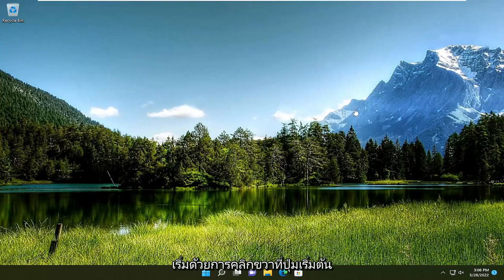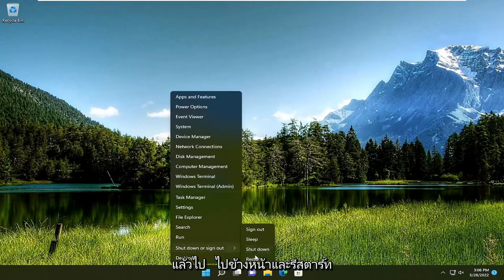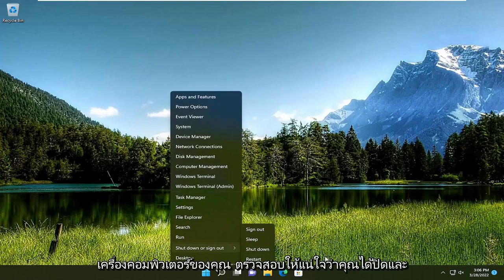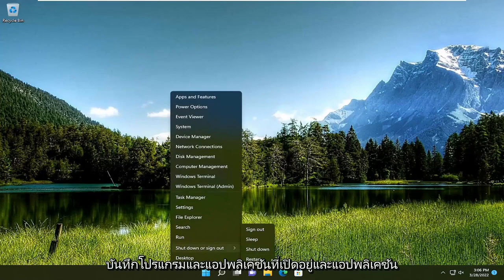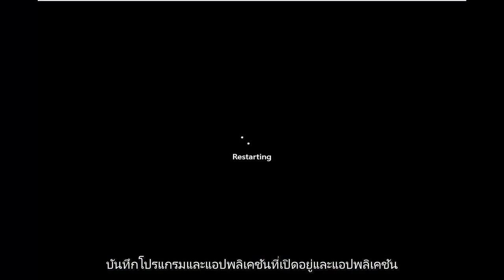วิธีแก้ไขข้อผิดพลาด 0x800704C8 ขณะคัดลอกไฟล์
ข้อผิดพลาดที่ไม่คาดคิดทำให้คุณไม่สามารถย้ายไฟล์ได้ - คัดลอกและวางข้อผิดพลาด FIX

ข้อผิดพลาดที่ไม่คาดคิดทำให้คุณไม่สามารถคัดลอกไฟล์ได้ หากคุณยังคงได้รับข้อผิดพลาดนี้ คุณสามารถใช้รหัสข้อผิดพลาดเพื่อค้นหาความช่วยเหลือเกี่ยวกับปัญหานี้

ข้อผิดพลาด 0x80004005: ข้อผิดพลาดที่ไม่ได้ระบุ

ผู้ใช้ Windows 11 และ Windows 10 บางรายบ่นเกี่ยวกับปัญหาที่พบเมื่อพยายามถ่ายโอนไฟล์บางไฟล์จากอุปกรณ์สื่อแบบถอดได้ไปยังคอมพิวเตอร์ ตามที่ผู้ใช้เหล่านี้ กระบวนการถ่ายโอนกำลังหยุดกลางทางและแสดงข้อความแสดงข้อผิดพลาด “ข้อผิดพลาดที่ไม่คาดคิดทำให้คุณไม่สามารถย้ายไฟล์“ หากคุณประสบปัญหาประเภทเดียวกัน ลองแก้ไขปัญหาเหล่านี้ แล้วปัญหาจะได้รับการแก้ไขในไม่ช้า

ข้อผิดพลาดที่ไม่คาดคิดทำให้คุณย้ายโฟลเดอร์ไม่ได้
ข้อผิดพลาดที่ไม่คาดคิดทำให้คุณไม่สามารถย้ายไฟล์ได้
ข้อผิดพลาดที่ไม่คาดคิดทำให้คุณไม่สามารถย้ายไฟล์ได้ windows 10
วิธีแก้ไขข้อผิดพลาดที่ไม่คาดคิดทำให้คุณย้ายไฟล์ไม่ได้

มีหนังสือที่เขียนเกี่ยวกับการแก้ไขปัญหา Windows 10 อย่างไรก็ตาม มีข้อผิดพลาดที่หายากและแปลกประหลาดที่อาจทำให้การใช้งานเป็นประสบการณ์ที่บั่นทอนจิตใจ

เมื่อจงใจคัดลอกไฟล์ไปยังไดเร็กทอรี OneDrive คุณอาจเห็นข้อความ ข้อผิดพลาดที่ไม่คาดคิดทำให้คุณไม่สามารถคัดลอกไฟล์ได้ มีรหัสข้อผิดพลาดต่างๆ ที่เกี่ยวข้องกับข้อผิดพลาดนี้ เช่น รหัสข้อผิดพลาด 0x8007016A, 0x80070570, 0x80004005, 0x80070570, 0x80070057 และ 0x80070780 สาเหตุหลักของข้อผิดพลาดนี้คือความจริงที่ว่ามีการแทรกแซงในการลงทะเบียนบัญชี Microsoft ซึ่งเป็นสาเหตุของการปิดกั้นนี้ ในกรณีส่วนใหญ่ จะสังเกตว่ามีการลงทะเบียนบัญชี Microsoft เดียวกันสองครั้งสำหรับ OneDrive บนคอมพิวเตอร์เครื่องเดียวกัน ในบทช่วยสอนนี้ ให้เราตรวจสอบวิธีแก้ไขข้อผิดพลาดนี้

หนึ่งในข้อผิดพลาดเหล่านั้นมีหลายรูปแบบโดยให้ผลลัพธ์เดียวกัน: มีบางอย่างขัดขวางไม่ให้คุณคัดลอกไฟล์ในระบบ Windows โดยรอบ

เพื่อแก้ไขปัญหานี้ เราได้รวบรวมวิธีแก้ไขปัญหาบางอย่าง ดังนั้น หากคุณไม่สามารถคัดลอกและวางไฟล์หรือโฟลเดอร์ใน Windows 10 ได้ ให้ค่อยๆ ดำเนินการตามรายการ